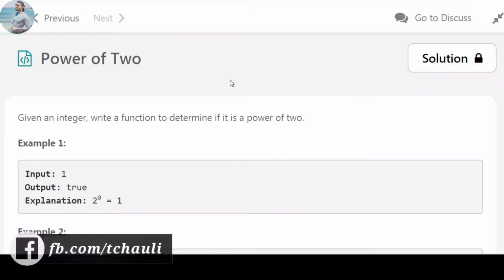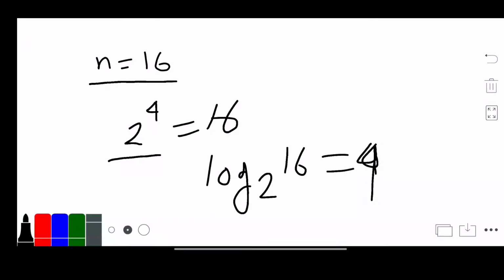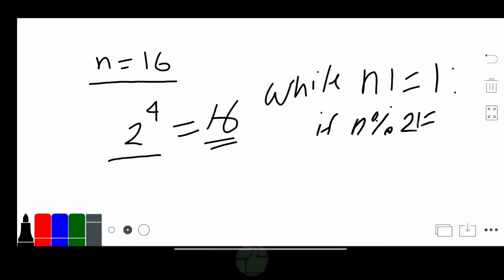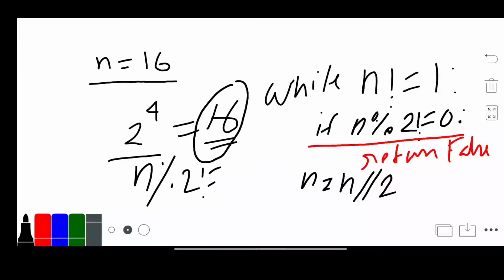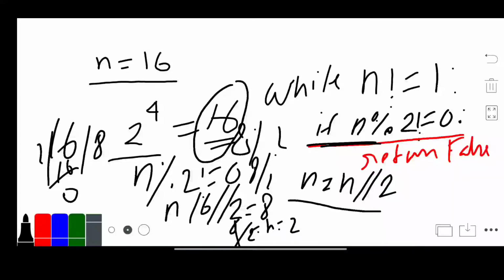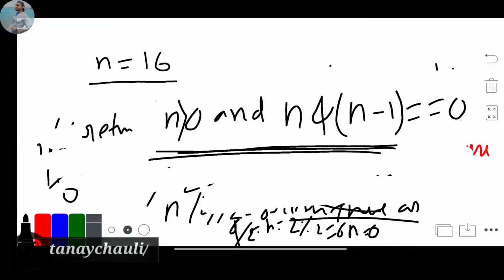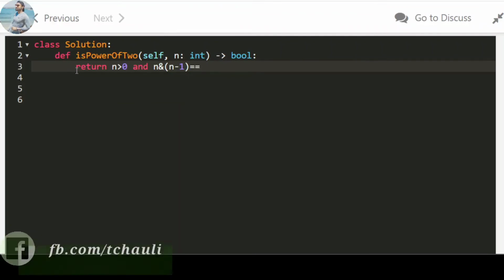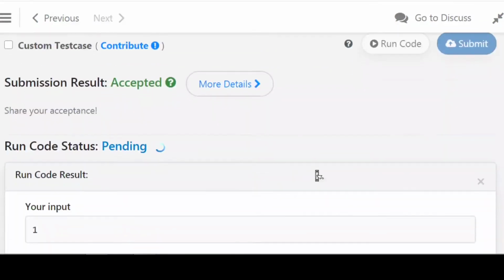Power of two - Samsung interview question | leetcode #231| Python Solution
In this video I had explained most common interview question Power of two solution in python .
For code please go to  my github link and  see full the solution . I hope it will help you a lot to make it understand .
This question is asked in samsung, factset , Sap lab and Qualcomm interview.